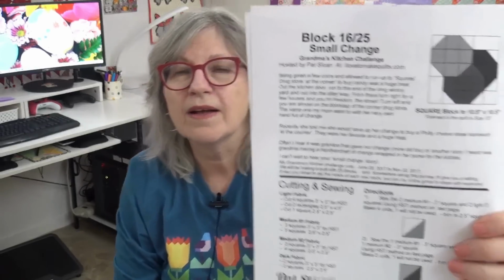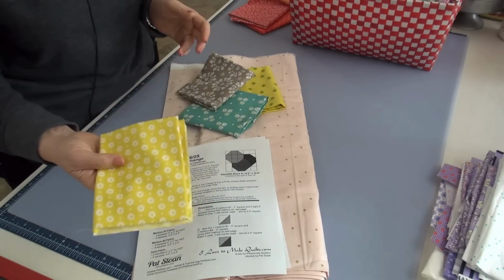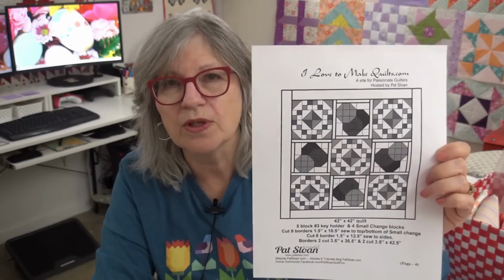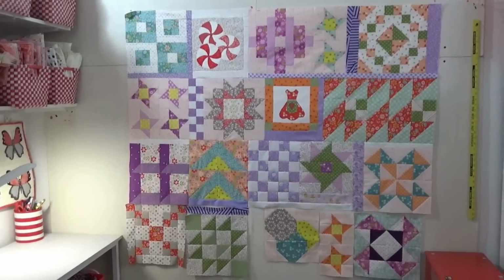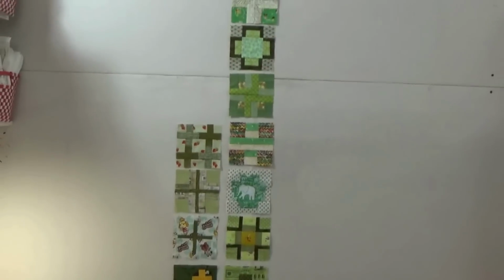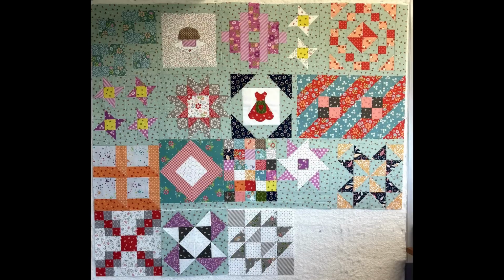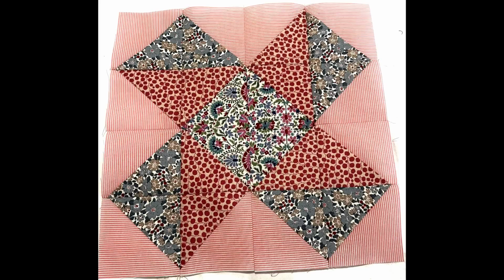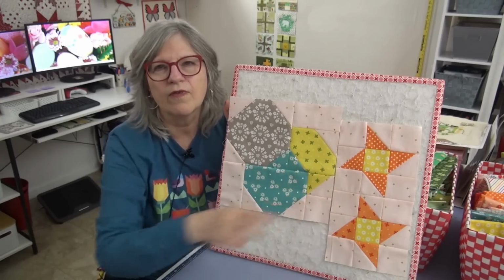🍄 Grandma’s Kitchen & a Parade!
::Download Grandma’s Kitchen pattern by scrolling past the current project list to the FIRST article.

REMEMBER the LAYOUT is in your SUPPLY LIST/ LAYOUT pattern you have had since day #1. Find on the project page.

I now have to wait for the article to be public to get a working direct link to the article, which I will put only at the project page later in the day.  It is a 100% manual process for me to copy and paste the direct links here at YT, my project page, and at Facebook. –Project page with downloads of the prior blocks, supply list/Layout pattern, which is ONE pattern with both, look at all the pages

Community
My Quilt Community where anyone can join!
Fireside chat group for talking about things that are Not related to quilting that we discuss here at youtube

Quilts on my Studio Wall
Behind cutting table the quilt is a free QAL Home Is, find project page at my completed project at my
Side of room Red and White Quilt is from my crush pattern
Organization items
White 'fake Chalk' ink pens to use on the labels, NOT FOR FABRIC

My machines, tables, and Ergonmic Desk/Sewing Chair
My Ergonomic Desk Chair - Ande Chair use my link and the code ‘patsloan’ for an extra $30 off
::White Desk
::White Table
Big center unit my sewing machine is on is a Koala Table